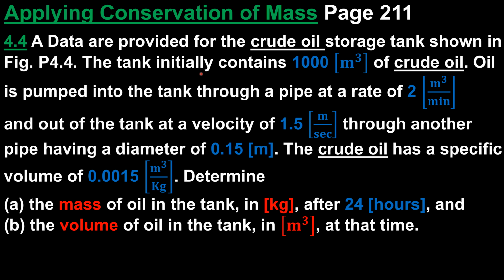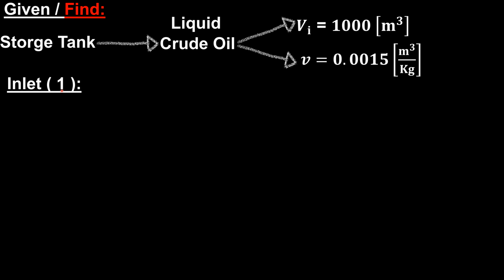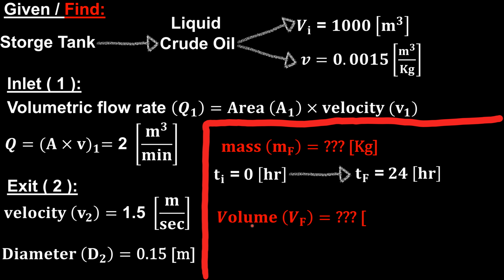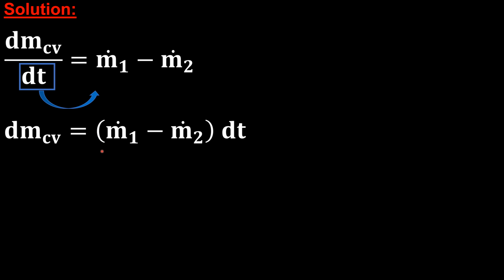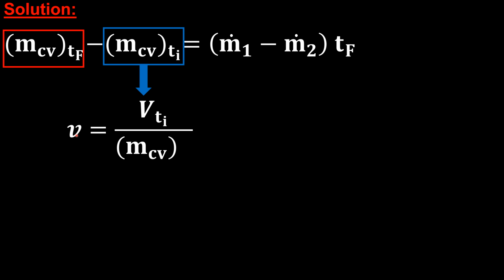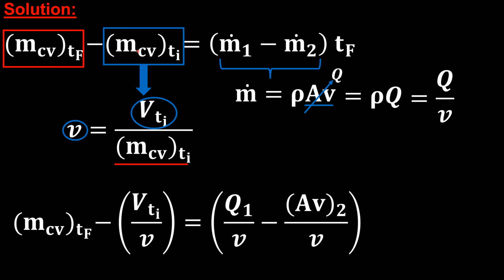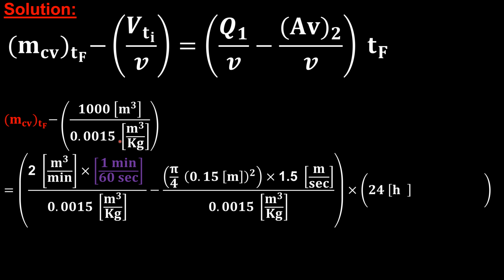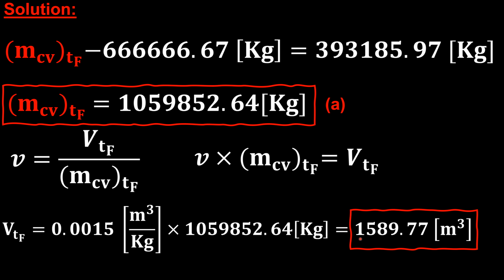Problem 4.4 - Fundamentals of Engineering Thermodynamics - Seventh Edition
Thermodynamics Book information:
Fundamentals of Engineering Thermodynamics - Seventh Edition
M I C H A E L J . M O R A N
HOWA R D N . S H A P I RO
DAI S I E D . B O E T TNER
MARG A R E T B . BAI L E Y

PROBLEMS: DEVELOPING ENGINEERING SKILLS
Applying Conservation of Mass
A Data are provided for the crude oil storage tank shown in Fig. P4.4. The tank initially contains 1000 𝐦^𝟑 of crude oil. Oil is pumped into the tank through a pipe at a rate of 2 𝐦^𝟑/𝐦𝐢𝐧 and out of the tank at a velocity of 1.5 𝐦/𝐬𝐞𝐜 through another pipe having a diameter of 0.15 m. The crude oil has a specific volume of 0.0015 𝐦^𝟑/𝐊𝐠. Determine
(a) the mass of oil in the tank, in kg, after 24 hours, and
(b) the volume of oil in the tank, in 𝐦^𝟑 , at that time.

Volumetric flow rate (Q) is the measure of the volume of fluid that passes through a given surface per unit of time.

Specific volume is the volume occupied by a unit mass of a substance. It is the reciprocal of density and is commonly used in thermodynamics and fluid mechanics.